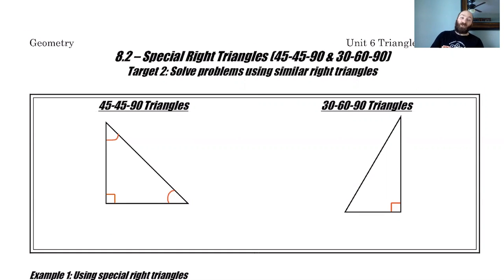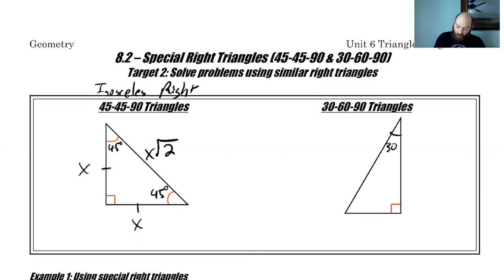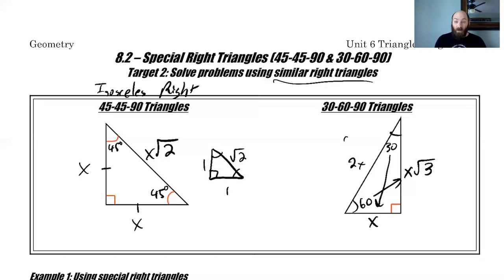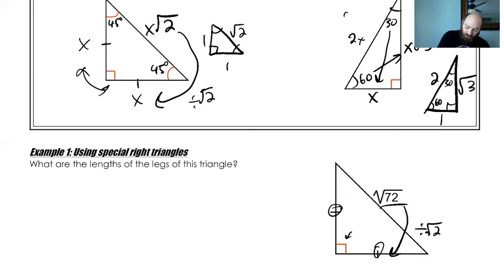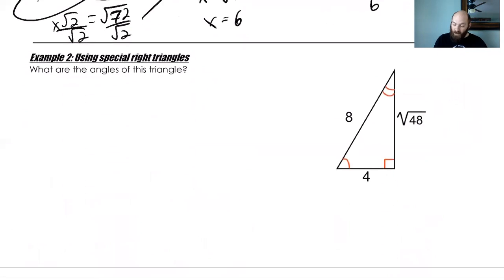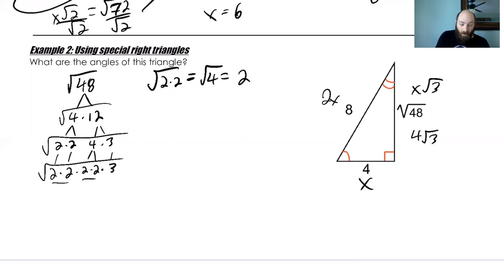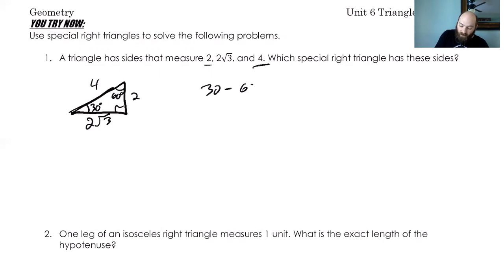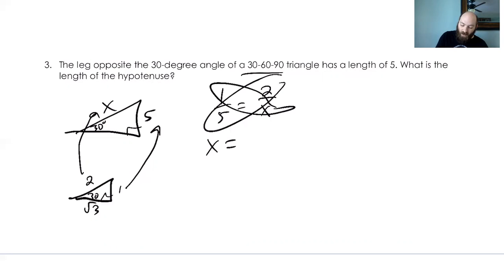8 2 Day 2 Special Right Triangles